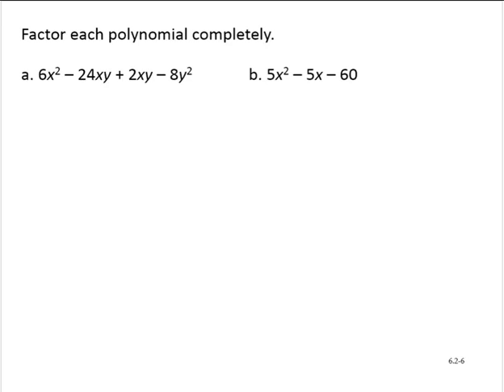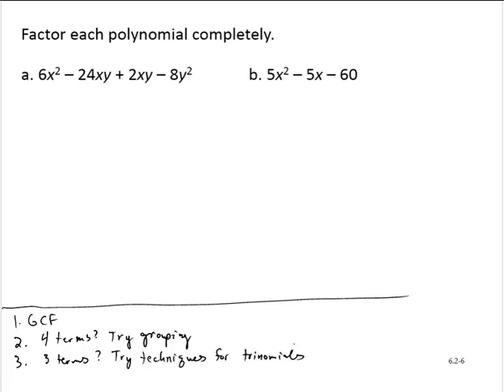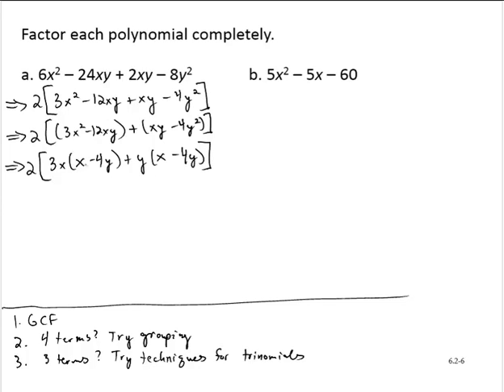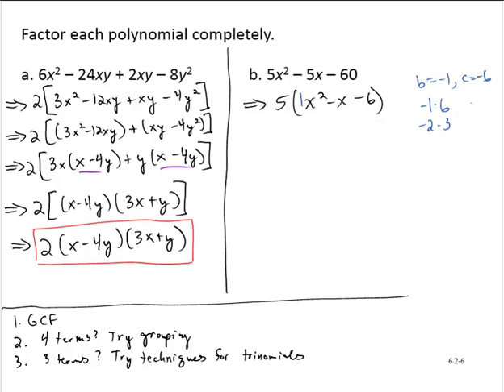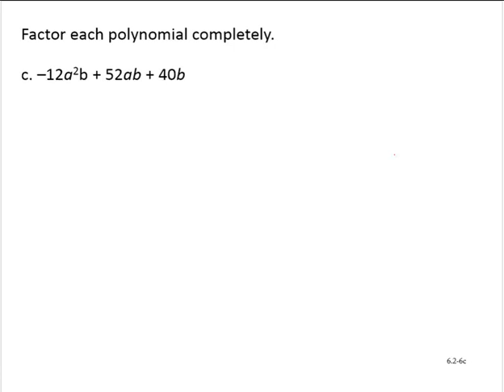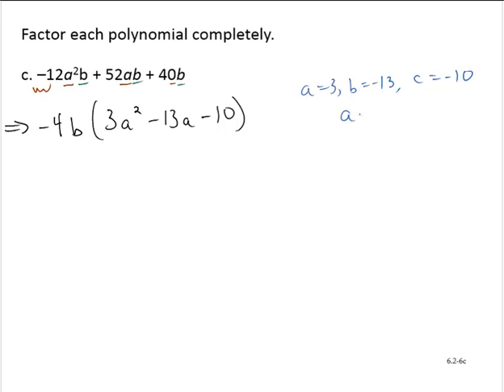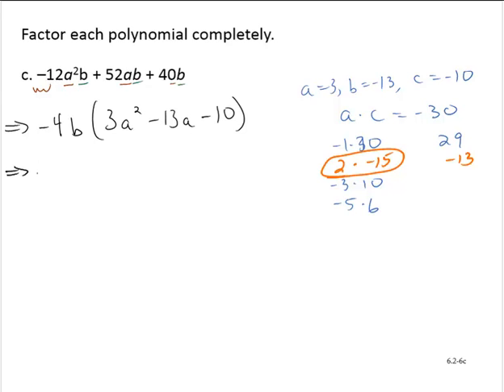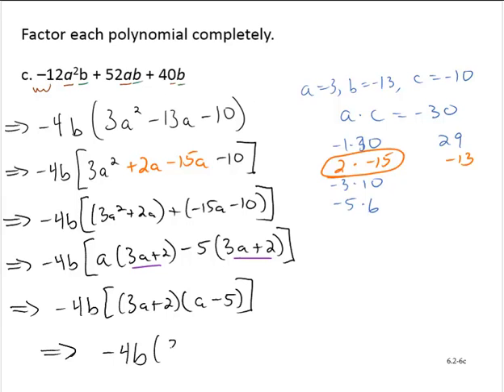BA Clark 6 2 6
Factor completely (GCF, grouping, trinomials).  There is an error in exercise b on this video.  The following video is correct